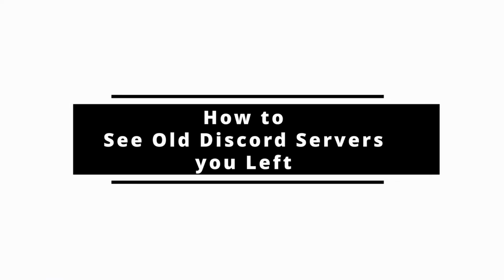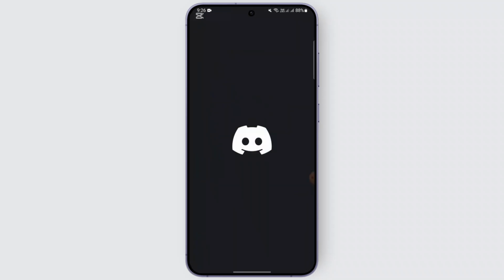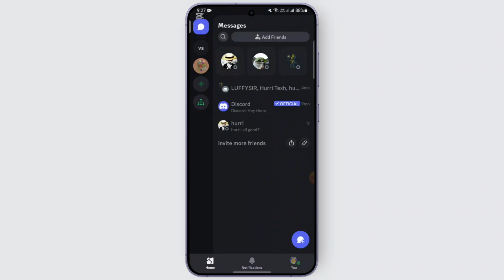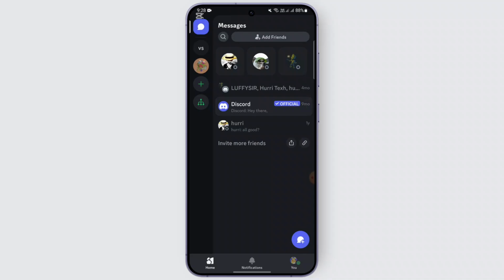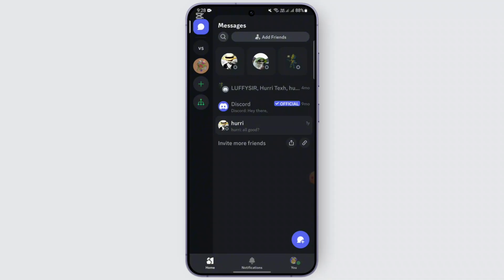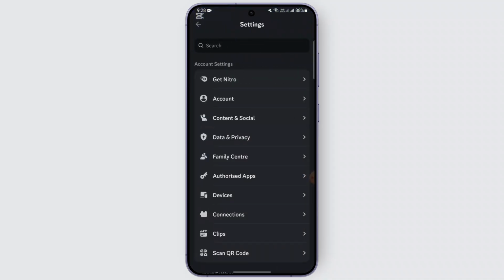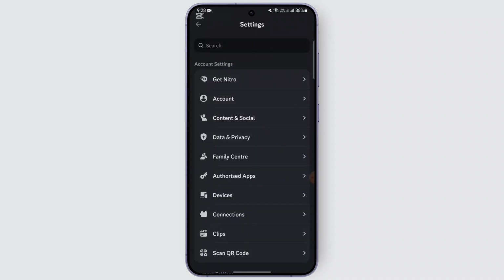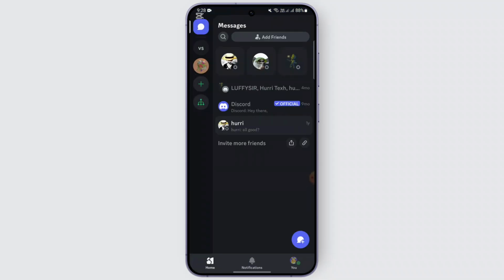How to See Old Discord Servers you Left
Want to find servers you’ve previously left on Discord? This video will guide you through the steps to view old servers, including how to access them through your account history or use third-party tools. Whether you're asking, "How do I find servers I've left?" or want to recover old conversations, this tutorial has you covered. Watch now to learn how to check old Discord servers!

Timestamps:
00:00 How to See Old Discord Servers You Left
00:10 Step-by-Step Guide to Accessing Left Servers